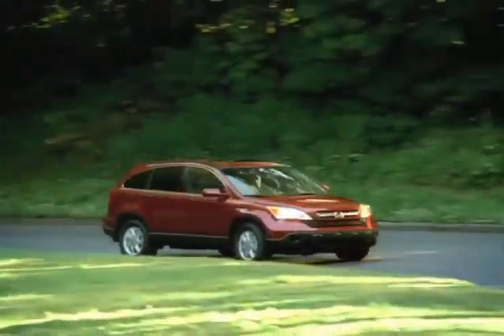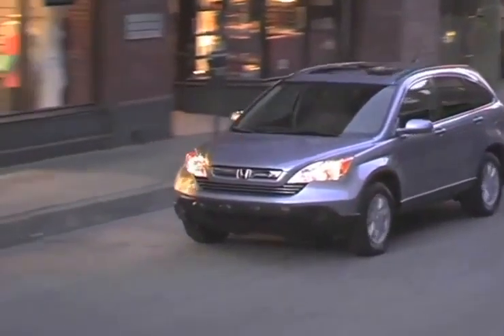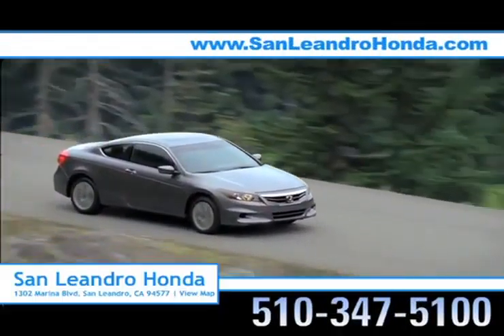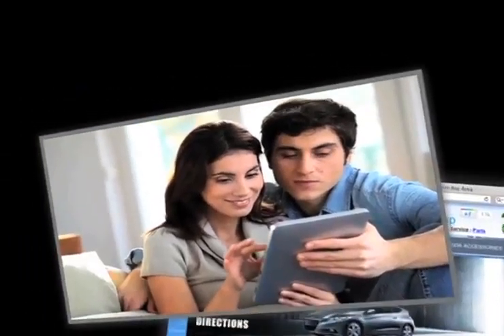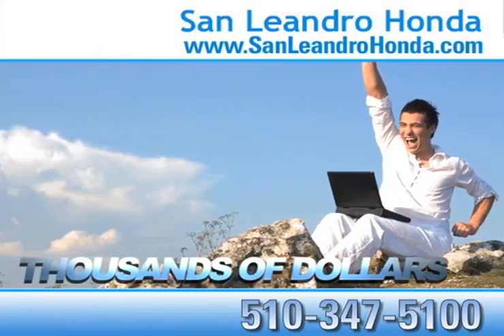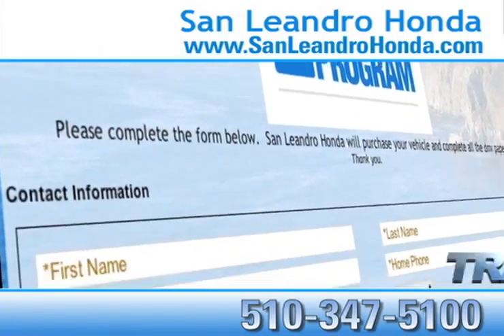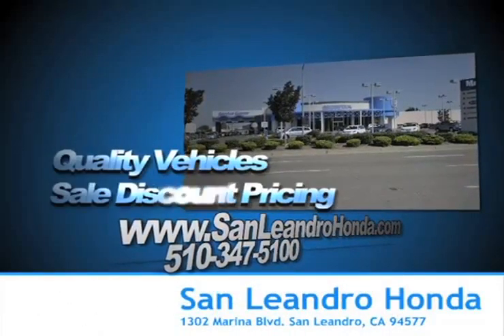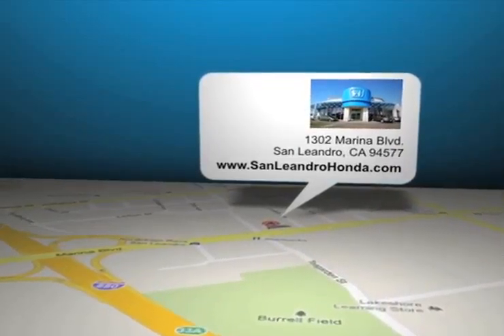Finance A 2012 Honda CR-V San Francisco, CA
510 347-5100 Looking for a local Honda dealership? Check out San Leandro Honda in San Leandro, CA near Hayward, CA. When you lease your new Honda CR-V from San Leandro Honda you get everything you want for a low low price. you can browse our inventory, or call for an appointment. The dealership around the San Francisco, CA/Union City, CA area you have been looking for is San Leandro Honda. 1302 Marina Blvd.